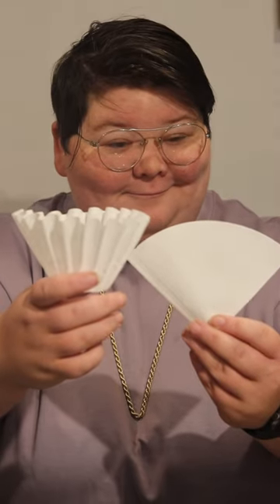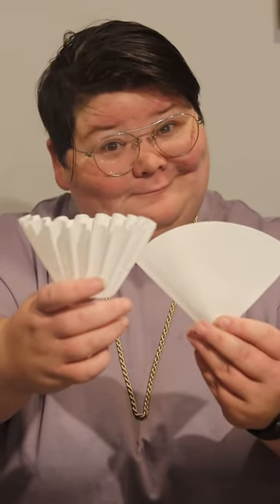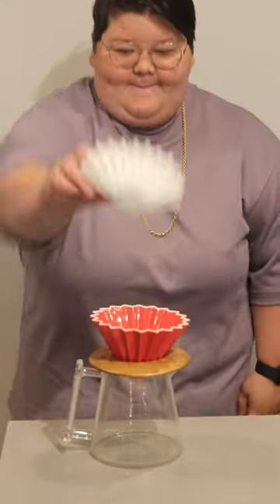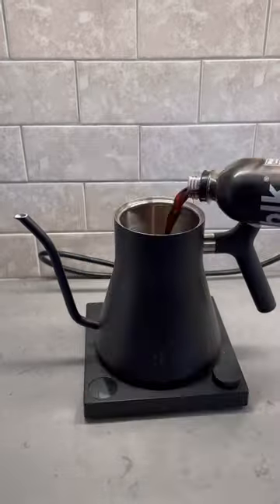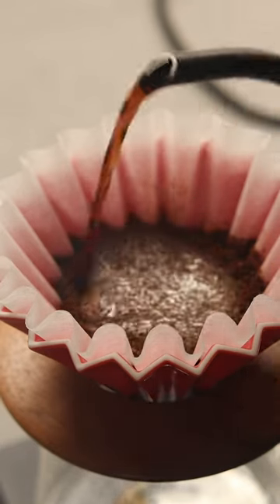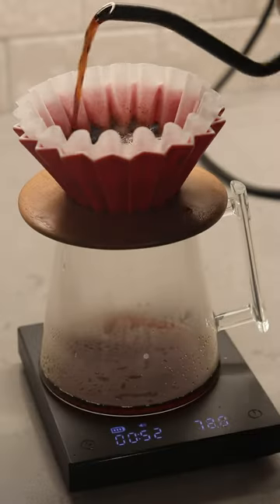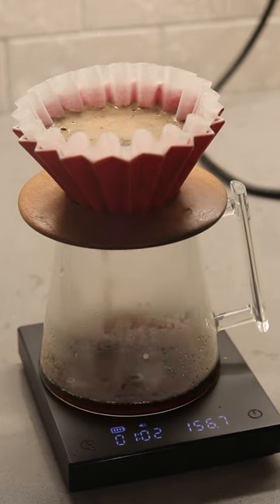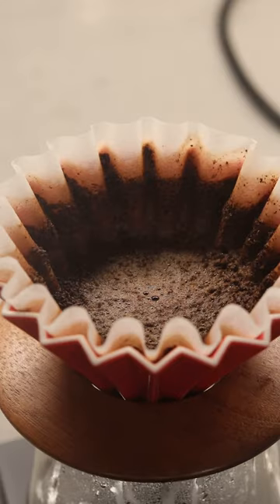How A Flat Bottom Filter Can Change Your Coffee